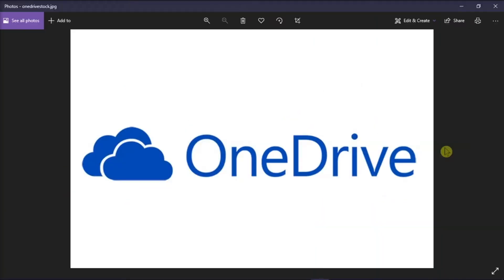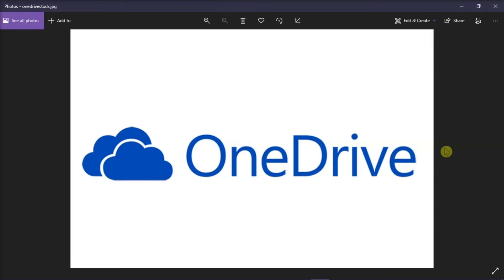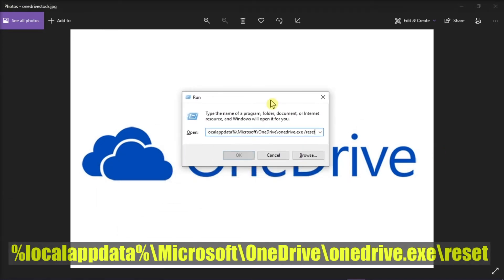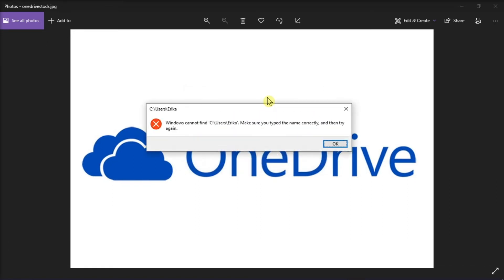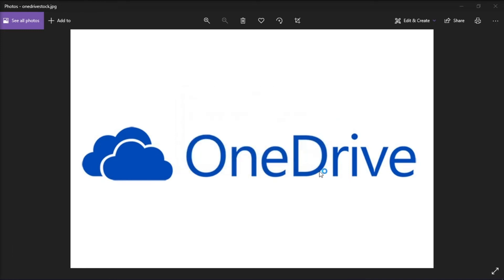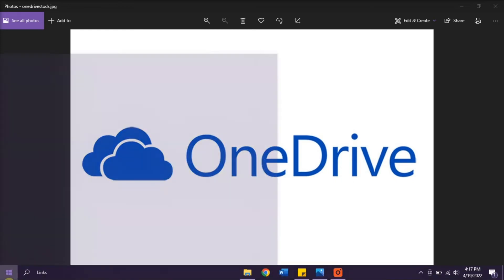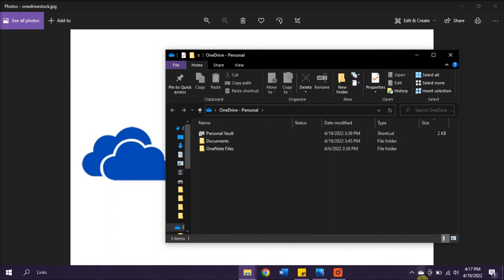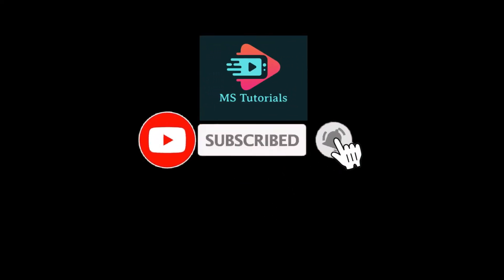[FIX] OneDrive Making Duplicate Copies of Files/Folders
--- Is your OneDrive making multiple copies of folders?  A reset has been proven to help in this particular situation.  Please the steps in this video to resolve this OneDrive folder duplication issue. ---